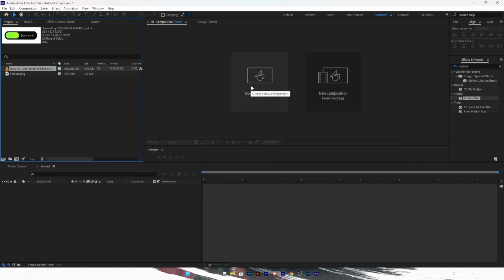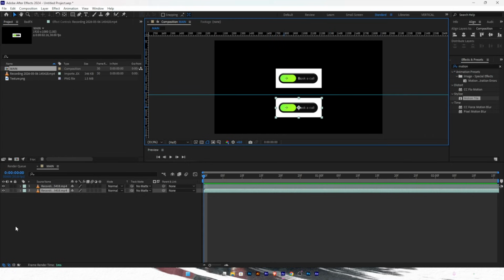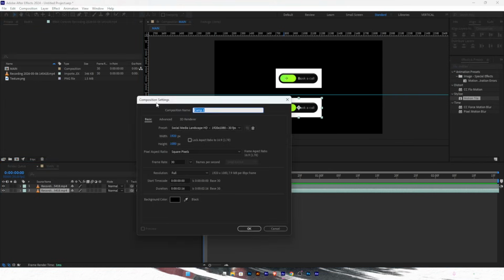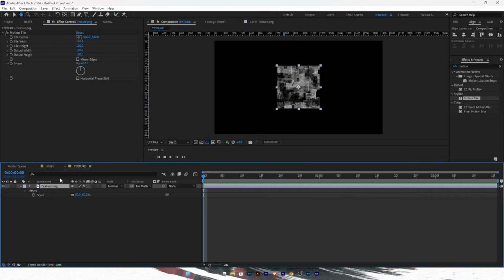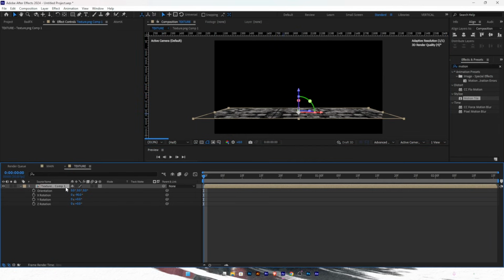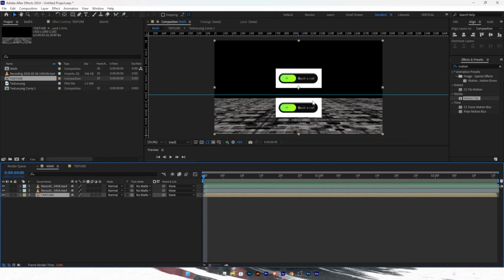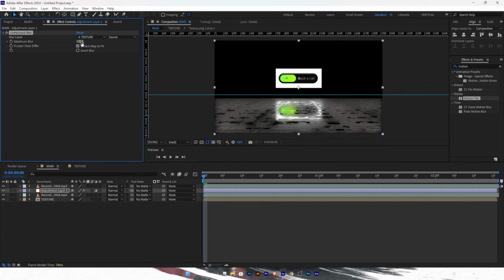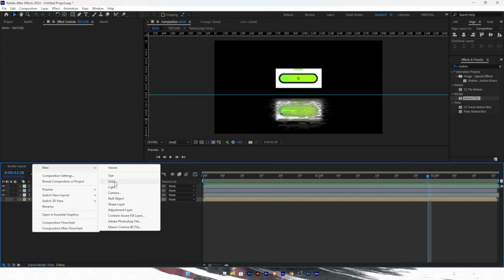After Effects Tutorial: Master Floor Reflections with this method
0:00 Setting Up Your Workspace
1:12 Arranging Video Layers
2:28 Creating the Texture Composition
6:10 Applying the Compound Blur